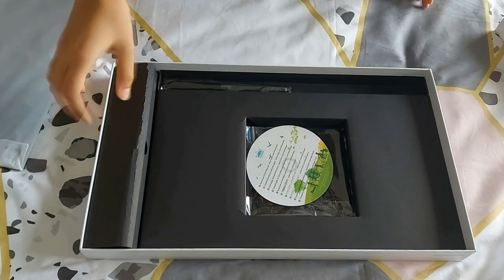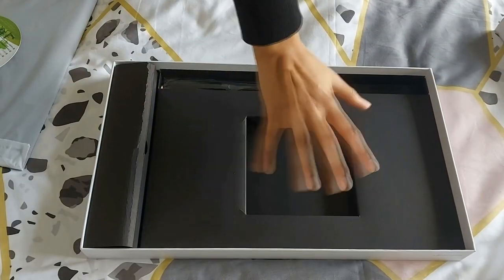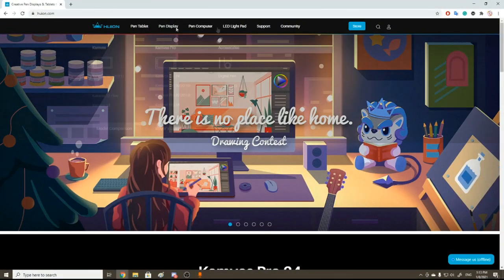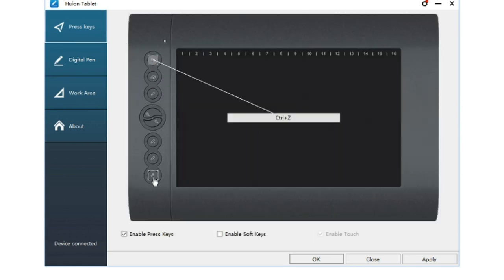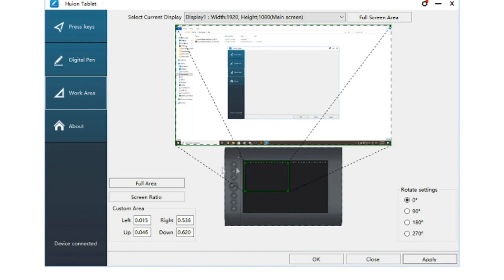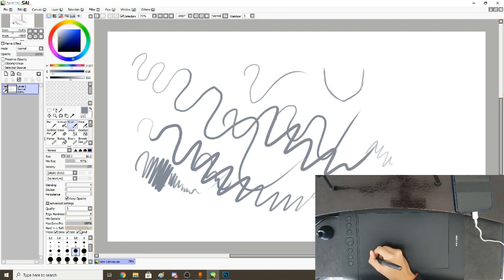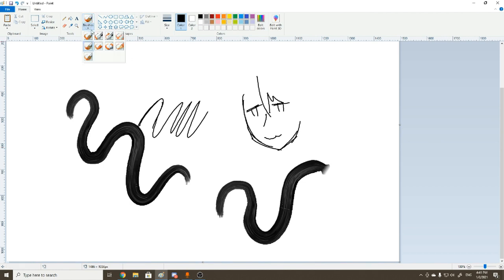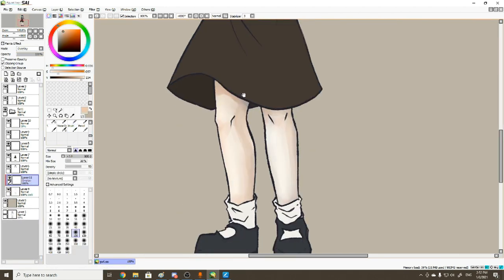HUION H610 PRO V2 UNBOXING/REVIEW, SETUP, AND SPEEDPAINT!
First review video where I cover just about everything you need to know on the Huion H610 Pro V2 graphics tablet! In this video, I include the unboxing, specs, how it feels, set up the drivers, try out some software, and conclude with a speedpaint using it :) hope you enjoy and let me know in the comments if it helped you!

TIMESTAMPS
0:00 unboxing + specs
10:11 installing + setting up drivers and tablet
17:56 testing on programs
23:36 testing on phone
25:22 speedpaint + final thoughts

the tablet

wacom intuos pro